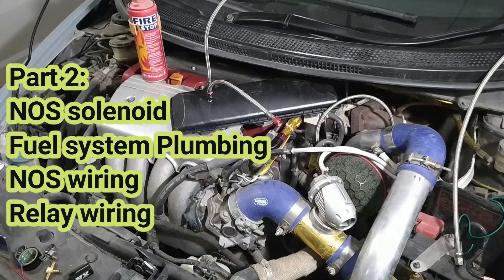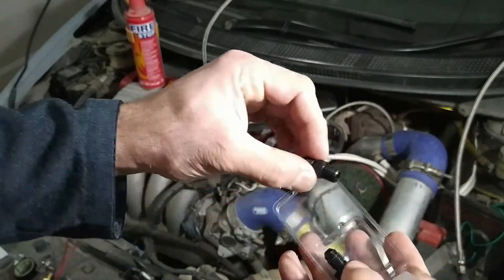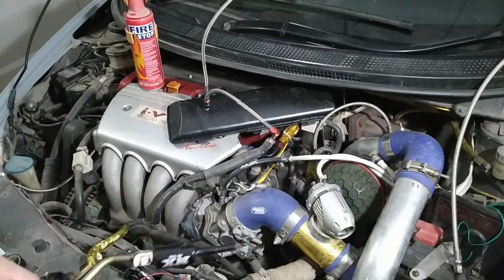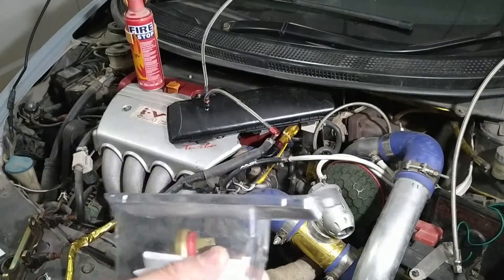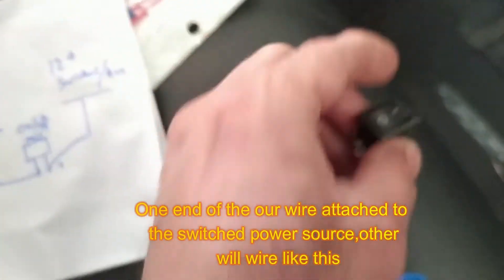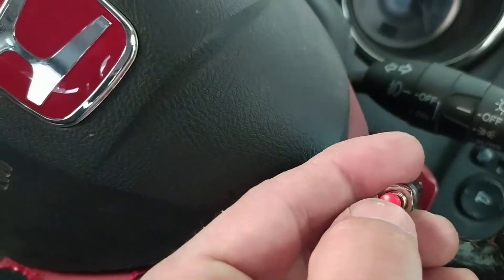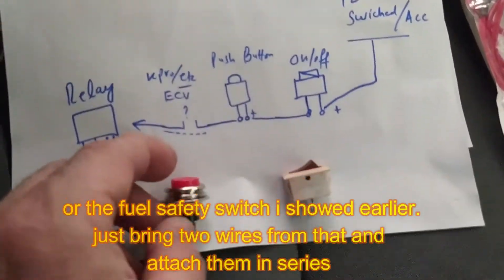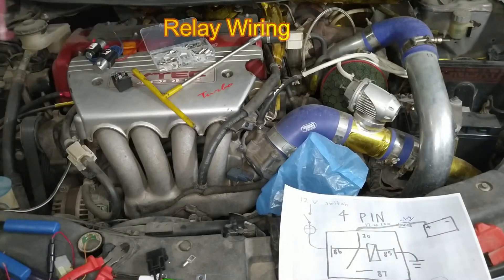NOS / Nitrous Install for Beginners Part 2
Install NOS/nitrous in your car using simple home tools.
This part will cover NOS solenoid, Fuel setup, Nos system wiring and NOS relay wiring.
00:00 Intro
00:05 Fuel solenoid
03:52 Fuel connection to solenoid
09:21 NOS Wiring
11:20 Wiring diagram
14:37 NOS Relay Wiring
18:48 Relay Options
Part 1: Covers the tips,installing bottle,installing the lines and fogger.
Part 3: Covers nitrous cylender filling,NOS shot jets,NOS safety blow tube,Do's and Don'ts of Nitrous/Nos use.